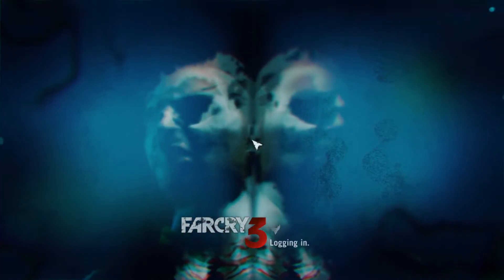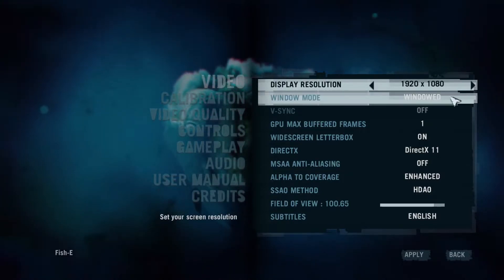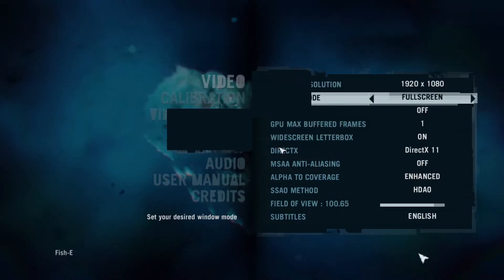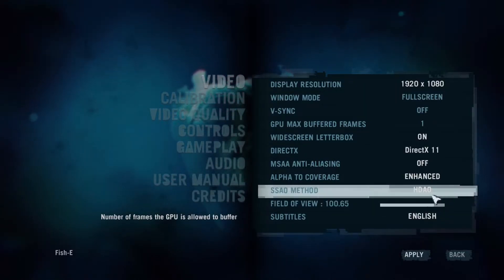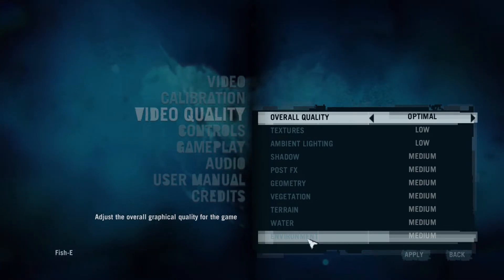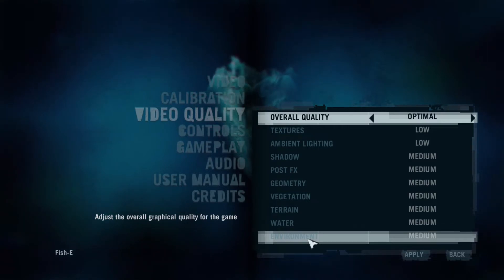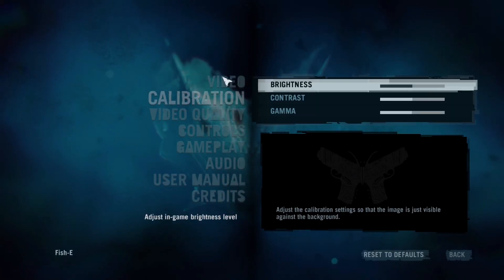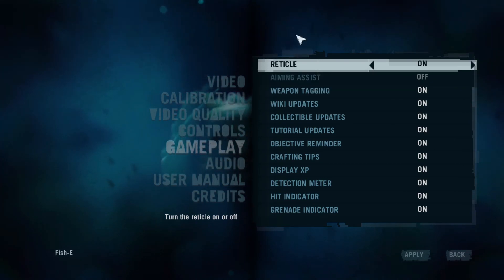Far Cry 3 Best Graphic Settings for GT1030 1080p (60+FPS)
Using this settings you can run Far Cry 3 in 1080p for 60+ FPS so have a great look into the graphics so you can enjoy the game very smoothly and in best graphics .